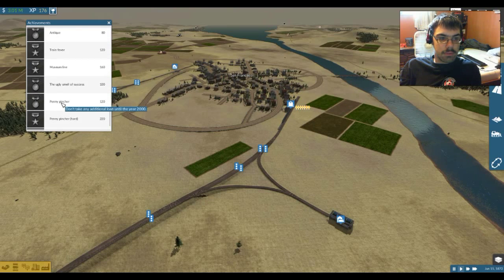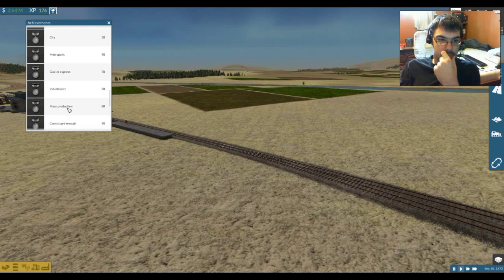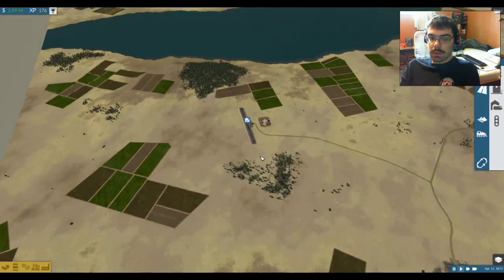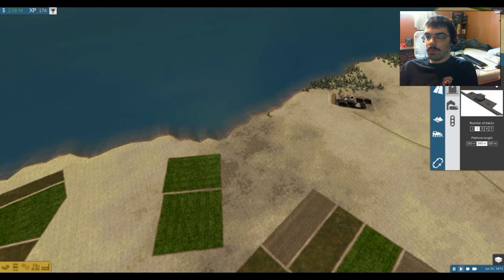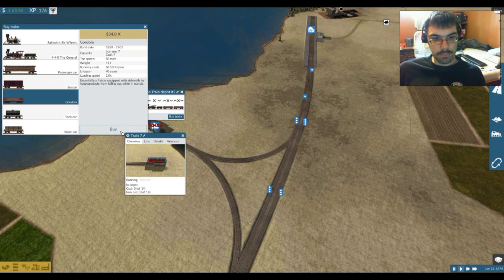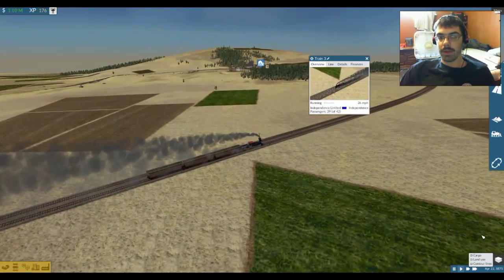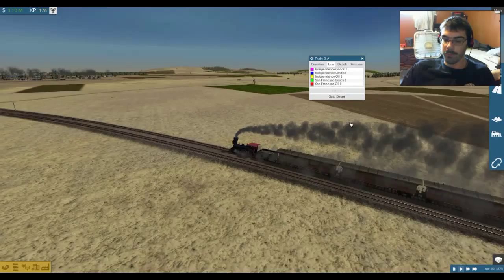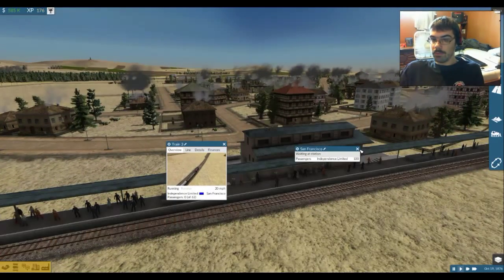RetroPlay: Let's Play Train Fever - Episode 004: Third Times the Charm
Once again we try our hand at building our transportation empire.  This time however we manage to get off the ground.

After this video I failed to continue recording as a result I need to start over once again.